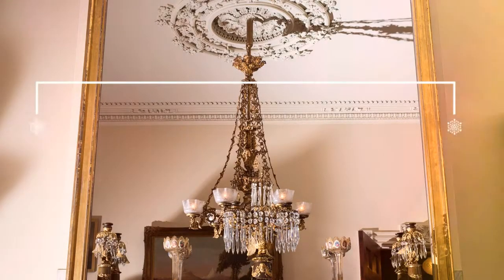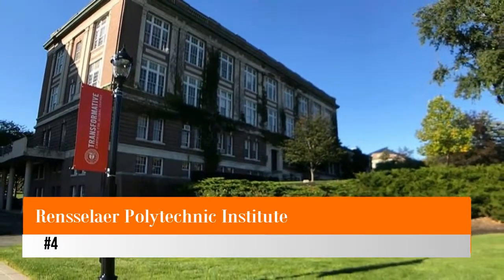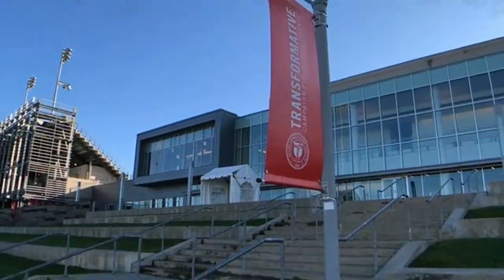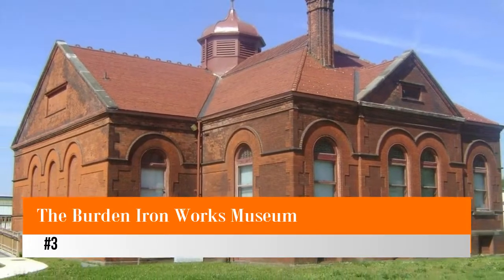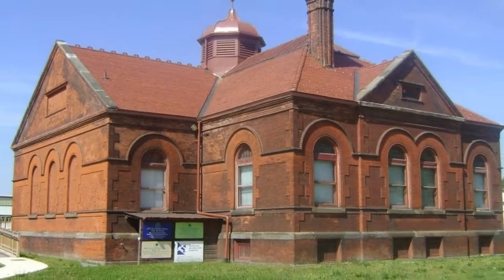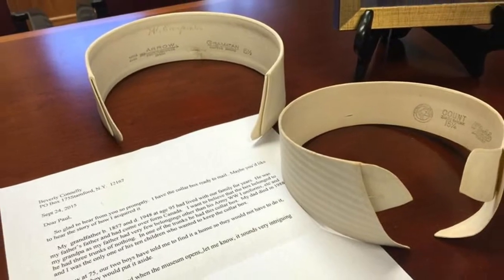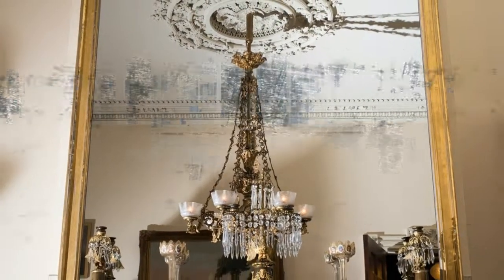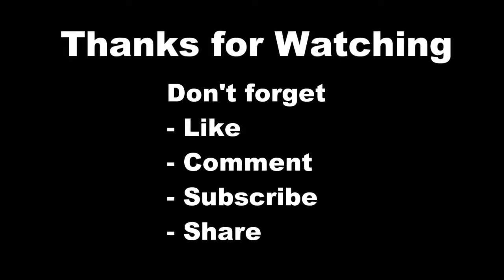5 Best Things To Do In Troy, New York | US Travel Guide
5 Best Things To Do In Troy, NY

During the Industrial Revolution, Troy was wealthy and on the move. The Erie Canal, Hudson River, and several major rail road lines all came together in this small town that once sparkled with the wealth and trappings of the Gilded Age. Troy, because of its geographic centrality to the technology at the heart of the changes that drove the Industrial Revolution, was a force to be reckoned with and a city to behold. Here five thing to do in Troy, New York

1. The Hart-Cluett Historic House Museum
2. The Kate Mullany National Historic Site
3. The Burden Iron Works Museum
4. Take a tour of Rensselaer Polytechnic Institute
5. Enjoy a walk around Washington Park